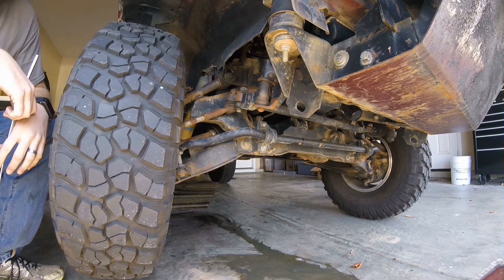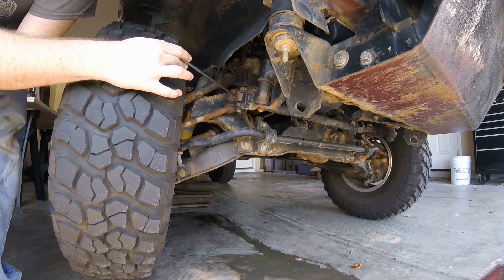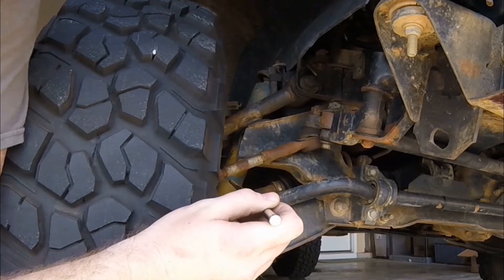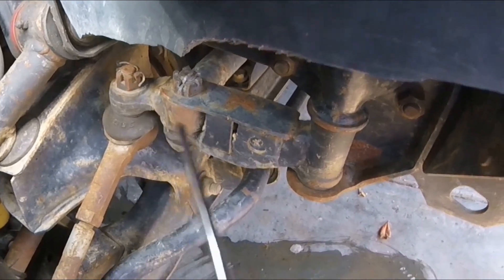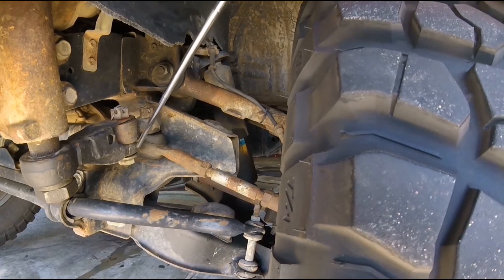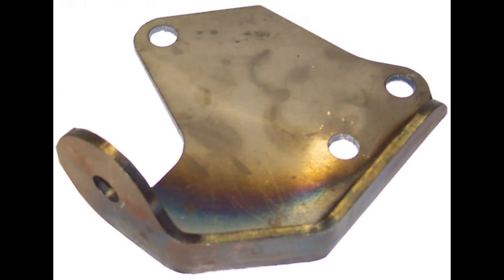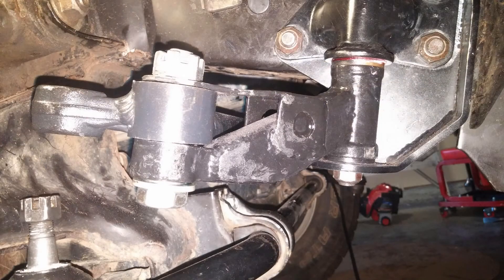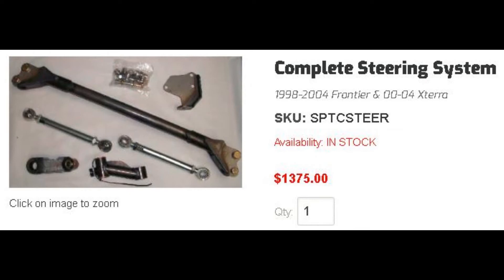Hold Your Alignment...AND Survive the Trail - Heavy Duty Steering Systems for Nisan Xterras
When you lift your first generation Nissan Xterra, you need to get an alignment.  To prevent yourself from buying numerous alignment and chewing up your expensive tires...you need a heavy duty steering kit to hold that toe-in angle.  Here is an overview of available option, and what products you can bolt on.